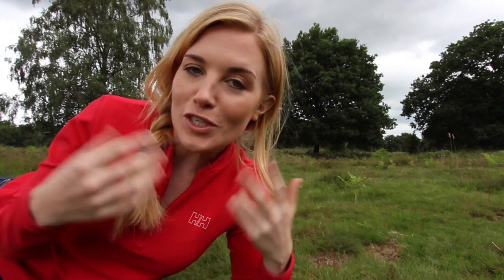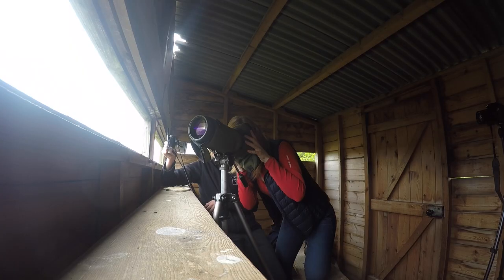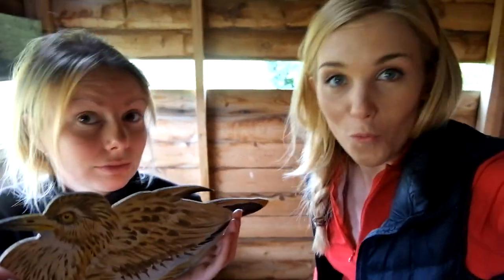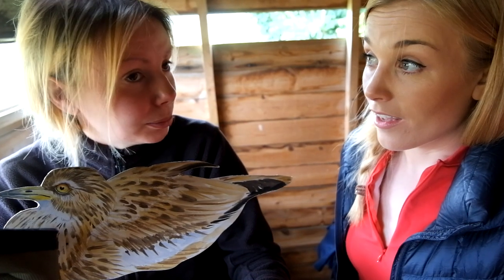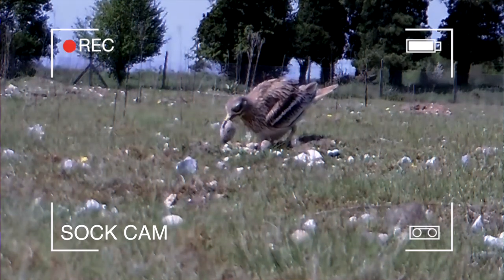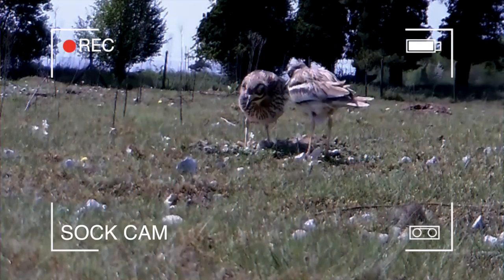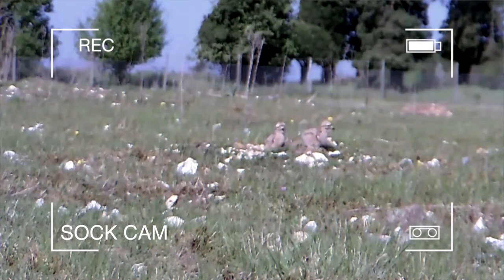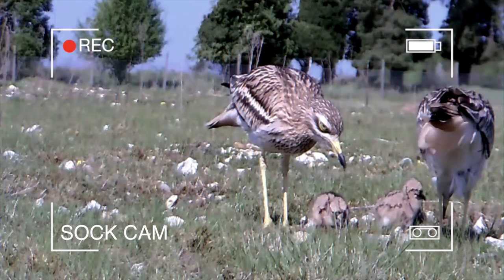Searching for STONE CURLEWS | Maddie and Norfolk Wildlife Trust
Many thanks to the Heritage Lottery Fund for helping make this video series possible

Norfolk Wildlife Trust is the largest wildlife trust in the UK and 2016 marks their 90th birthday! To celebrate, Norfolk Wildlife Trust and Maddie are joining forces to create 9 videos for their 9for90 project. Each video will focus on one of the nine charismatic species chosen to represent Norfolk Wildlife Trust's nine Living Landscapes

The Stone Curlew is a rare and very special bird that's been picked to represent the Brecklands!

But what is a Living Landscape?

Sadly the UK's wildlife is in decline but the wildlife trusts have an ambitious plan to help nature recover. Living Landscapes aim to return biodiversity to our countryside by restoring, reconnecting and recreating wild areas. New nature-rich habitats will be created, joining together surviving refuges to allow wildlife species to move more freely and expand their range and populations.

NWT has identified a number of areas where they will be focusing their efforts. These Living Landscape project areas have been selected to cover some of the key wildlife areas in Norfolk and other areas where there are opportunities to create new habitats!

A big thank you to @gregfoot for helping edit produce this video and making it all the better!